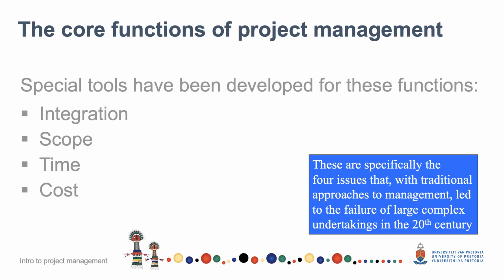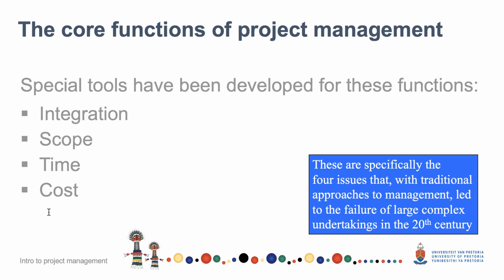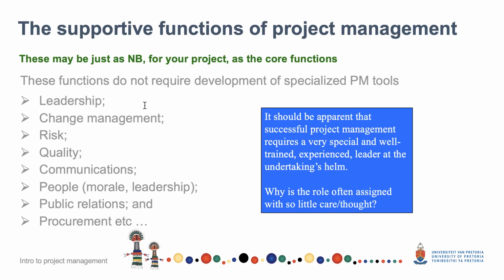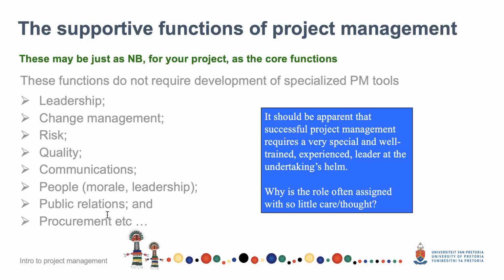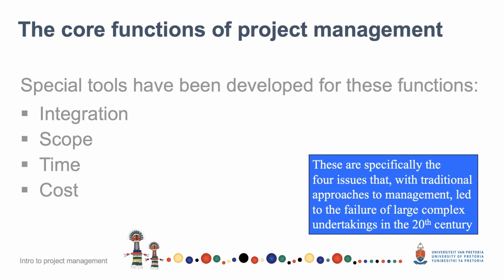Pr Mgt 4 1